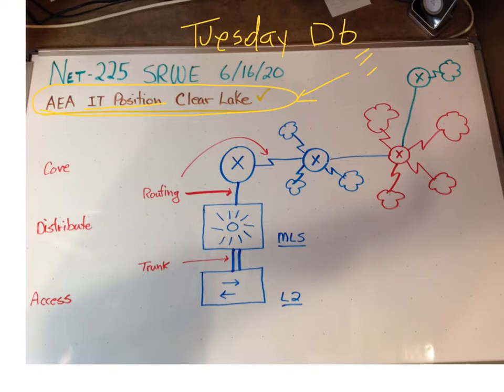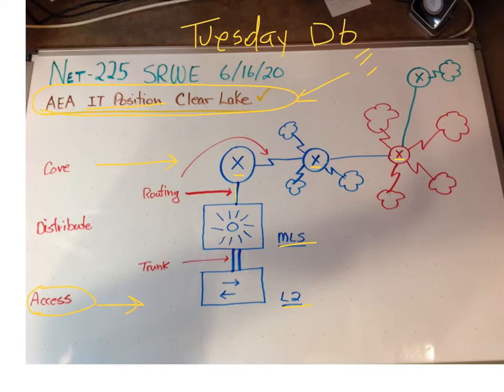NET-225 WBR-SS20 D6